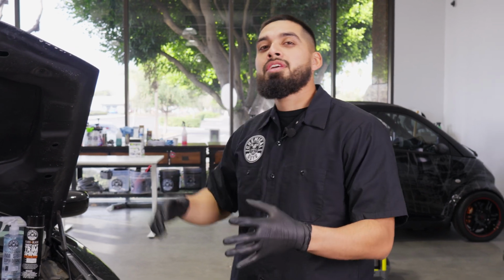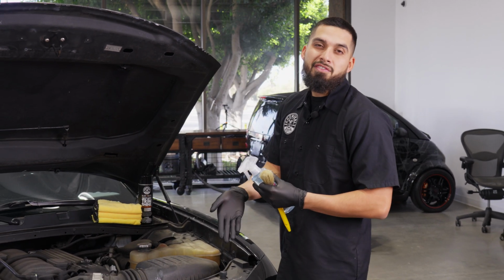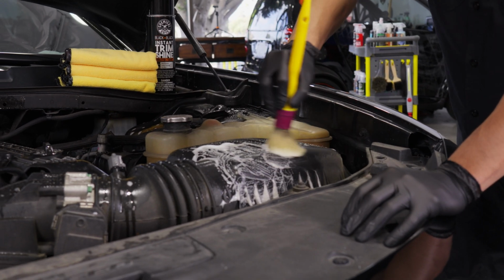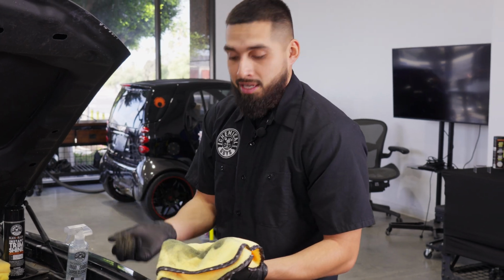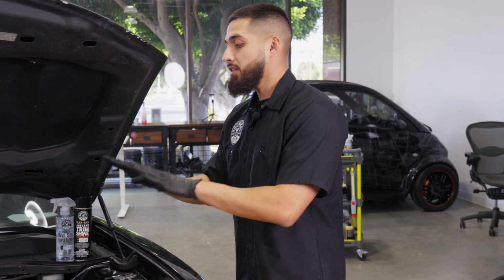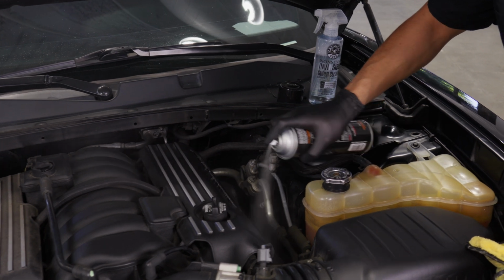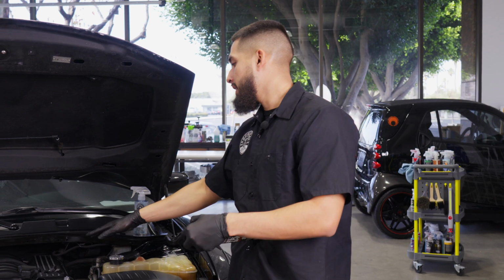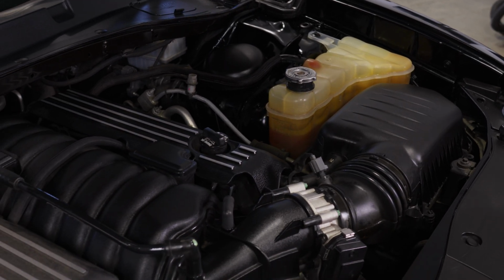EASILY Clean Your Car's Engine Bay Without Water!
Learn how to easily clean your car's engine bay without using water!

In this video, we'll show you a step-by-step guide on how to remove dirt, grime, and more from your engine compartment without using a drop of water.

First, Henry comes through with Nonsense All Purpose Cleaner, the super cleaner that powers through dirt and grime without leaving any harsh smells or residues. Next, he adds the perfect finishing touch with Black On Black Trim Shine to leave your engine bay looking like you just drove it off the showroom floor.

Get ready to give your car's engine a showroom shine without wasting a single drop of water!

Products Used -

Black On Black Trim Shine -
Boar's Hair Detailing Brush -
Professional Grade Microfiber Towels -

→𝗜𝗳 𝘆𝗼𝘂 𝗹𝗲𝗮𝗿𝗻𝗲𝗱 𝘀𝗼𝗺𝗲𝘁𝗵𝗶𝗻𝗴 𝗮𝗻𝗱 𝗳𝗼𝘂𝗻𝗱 𝘁𝗵𝗶𝘀 𝘃𝗶𝗱𝗲𝗼 𝗵𝗲𝗹𝗽𝗳𝘂𝗹, 𝗴𝗶𝘃𝗲 𝘂𝘀 𝗮 👍.